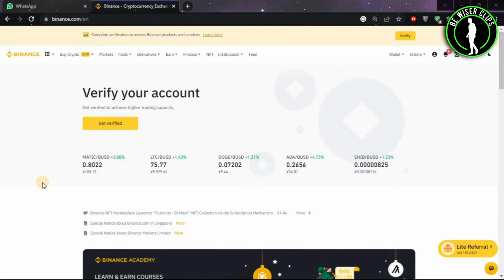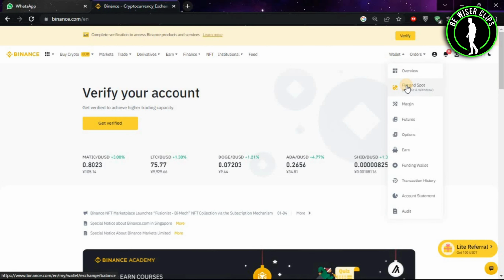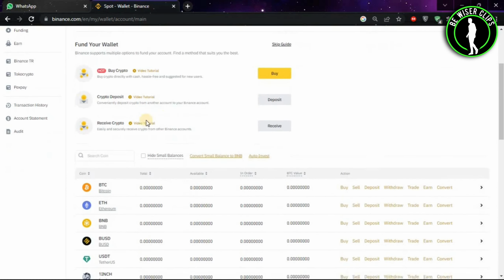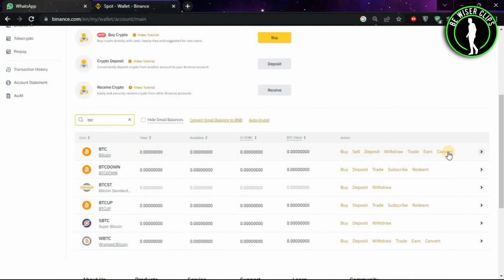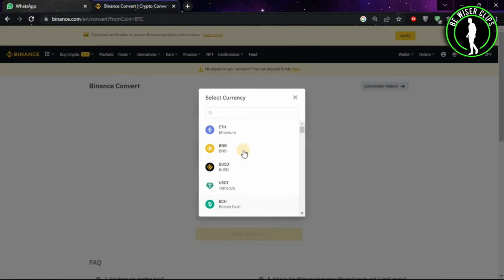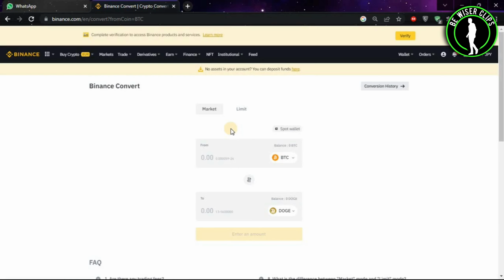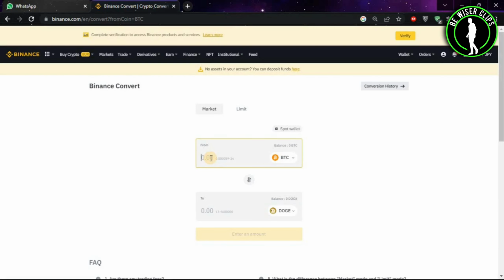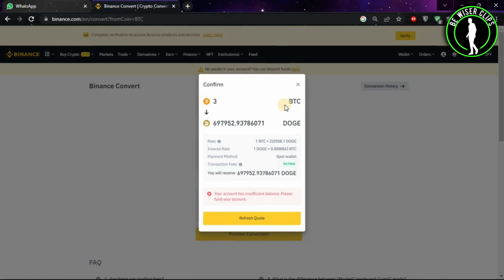How To Convert Bitcoin (BTC) To Dogecoin (DOGE) on Binance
This video shows you How To Convert Bitcoin (BTC) To Dogecoin (DOGE) on Binance Easily! Watch this Video till the end to learn How To Convert Bitcoin (BTC) To Dogecoin (DOGE) on Binance.

Were you able to figure out How To Convert Bitcoin (BTC) To Dogecoin (DOGE) on Binance on the Phone? Share this with your friends who want To Convert Bitcoin (BTC) To Dogecoin (DOGE) on Binance.

Problem Solved in this Video-:

btc news
btc price
bitcoin btc price
btc prediction
btc technical analysis
bitcoin
bitcoin news
bitcoin today
crypto
bitcoin price
btc live
crypto news
cryptocurrency
bitcoin prediction
bitcoin price analysis
btc analysis
doge crypto explained
doge price prediction 2022
doge token
future doge crypto

What Do you Think of How To Convert Bitcoin (BTC) To DOGECOIN on Binance on Mobile?